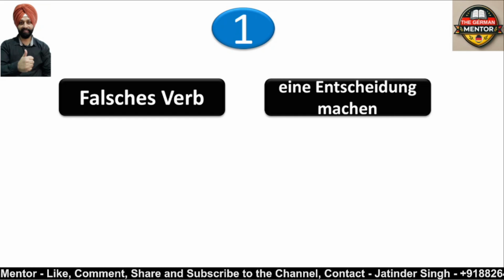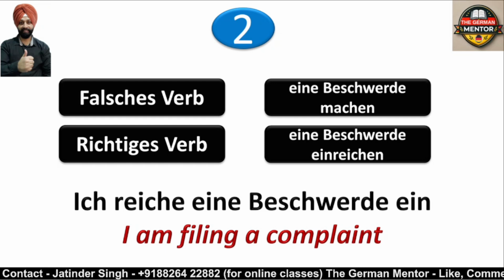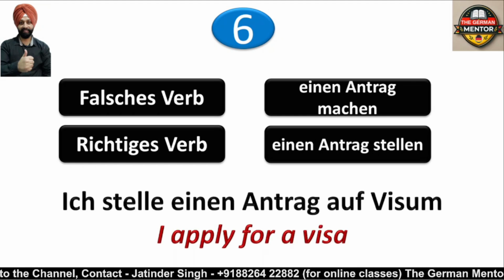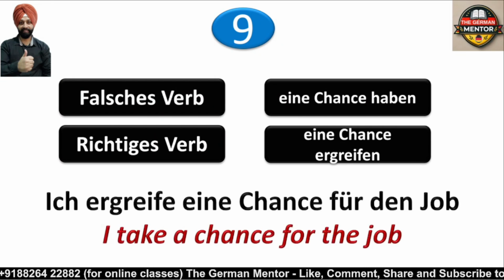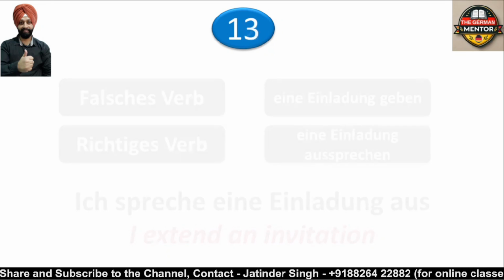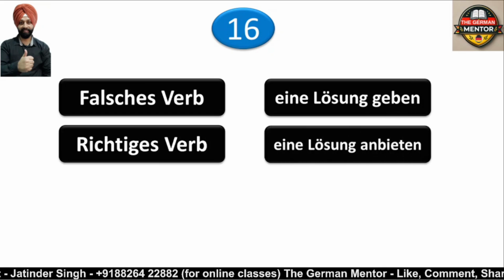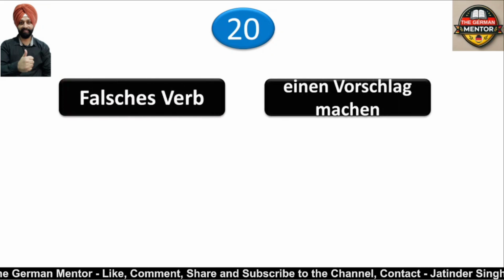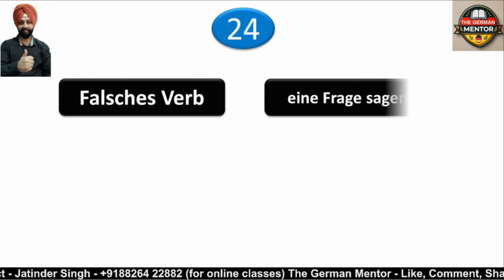TOP 25 Nomen-Verb-Verbindungen | Important German Noun-Verb-Combinations | B1+ 🎯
In this video, I have explained the top 25 German NomenVerb Verbindungen .This YouTube Channel offers the best German language lessons for beginners, German tutorials specifically tailored for B1 level learners. Key points covered in these courses include German Language preparation, mastering German verbs, passive German B1, possessive articles in dativ German, how to use personal pronouns in German, demonstrative pronouns in German, German listening skills, German Speaking practice, B1 vocabulary German, German verbs, German Grammar A1 to B1, German speaking course, how to improve German speaking skills, modal verbs German. 😉

👍 Don't Forget To:
✏️ Give your valuable comments below and ask any questions or topics  you want to learn next time.

Thanks and  Contact
The channel is dedicated to learning the German Language 🎯🌟🚀🔥

online german classes
online german classes in india
free online german classes for beginners
online class german language
german language classes online free
free german language course online
free german learning app
free german a1 course online
free german language lessons for beginners
online german language course
online german course

📺 Below are the Playlists of the Channel